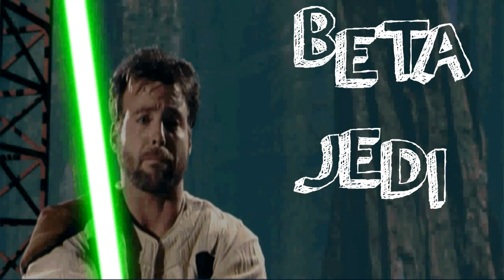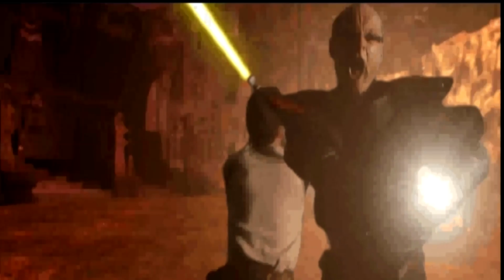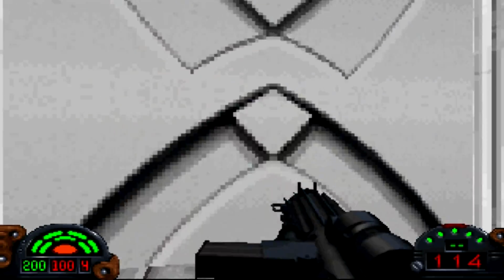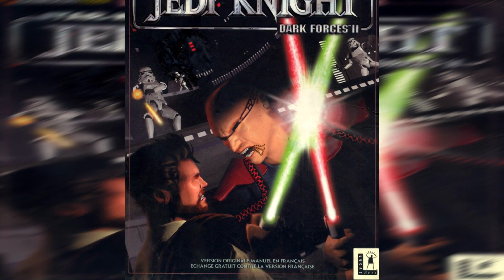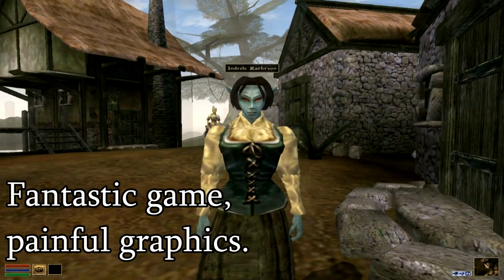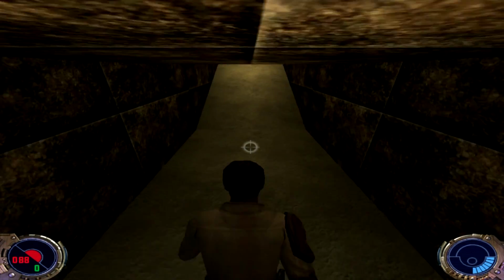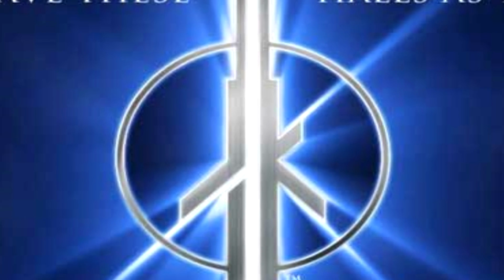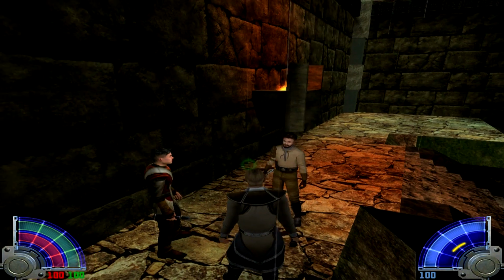Star Wars Jedi Knight: Jedi Academy - The Best Saber Combat of All Time- Part 1